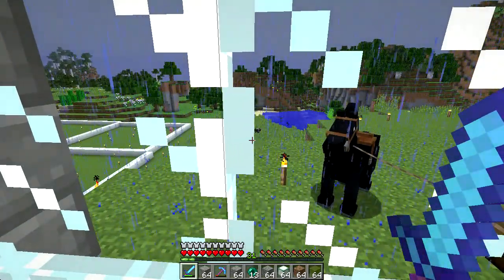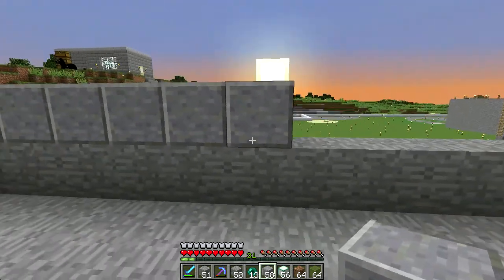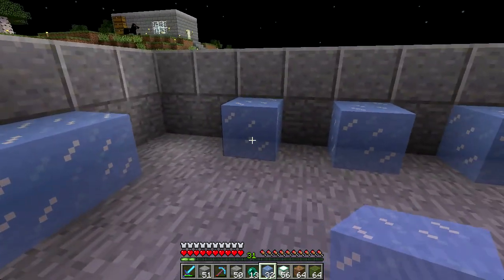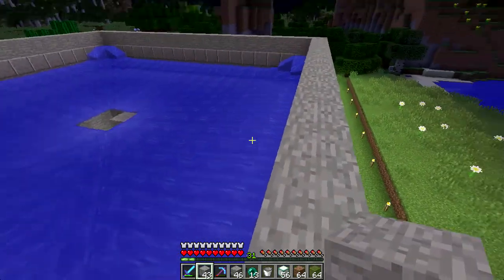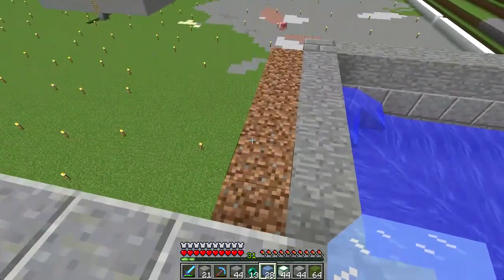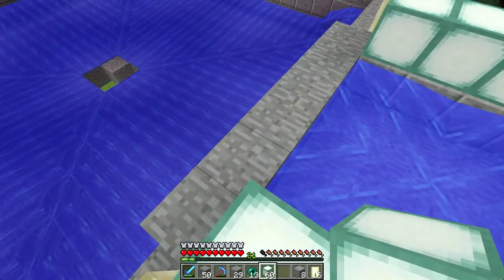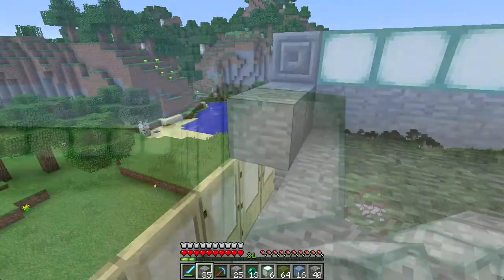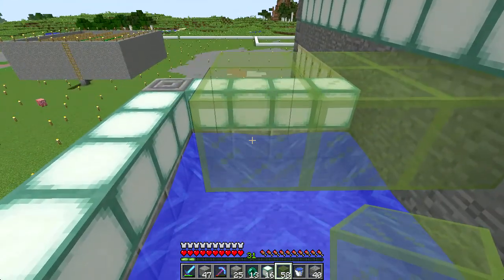Minecraft LAN Party! - Ep. 22 - Iron Farm Tutorial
I build one spawning pod for the iron farm, which is based mostly on docm77's iron farm tutorial:

Minecraft LAN Party! episode 22